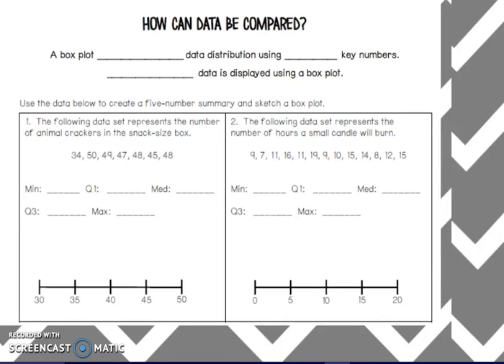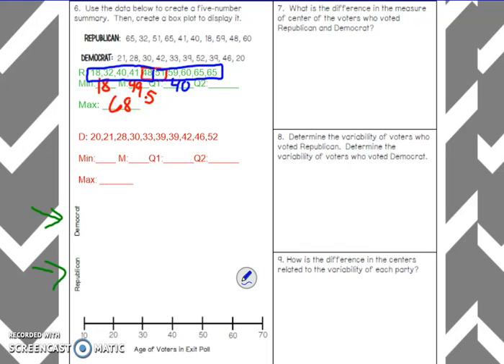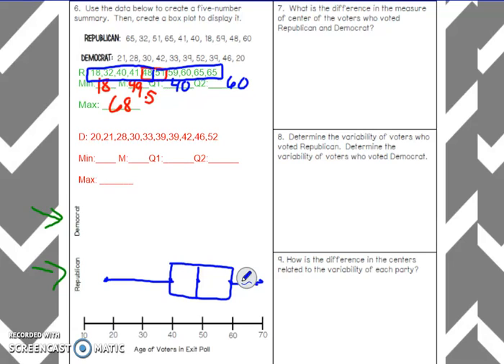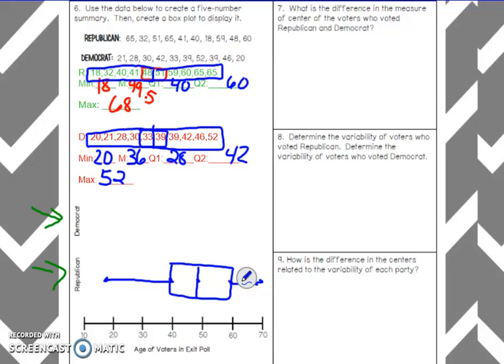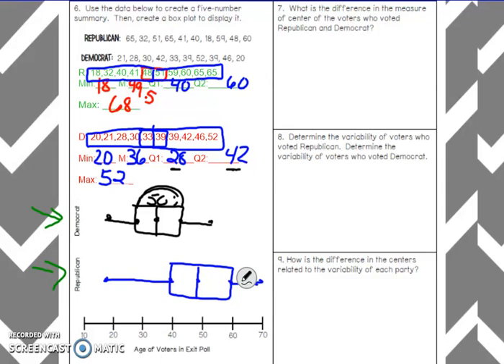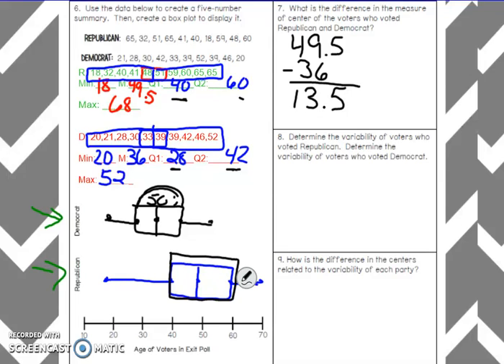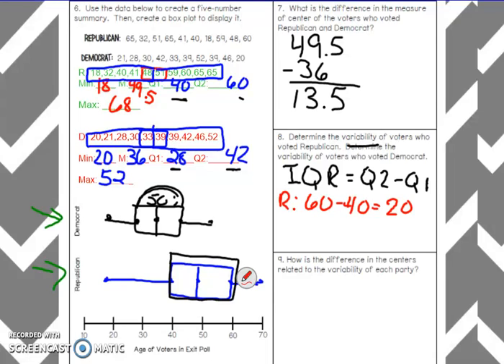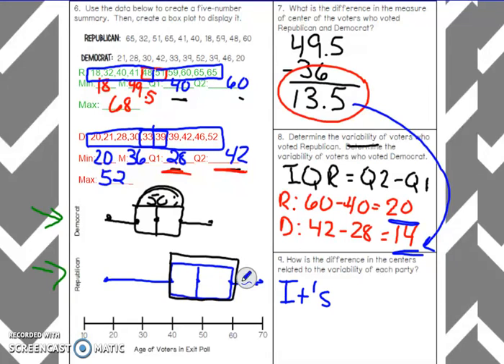How Can Data Be Compared #6